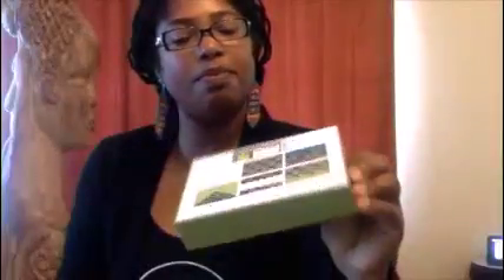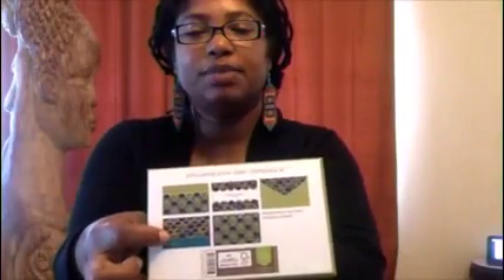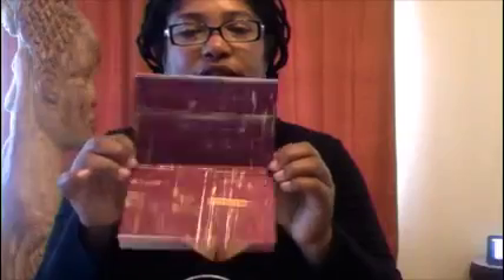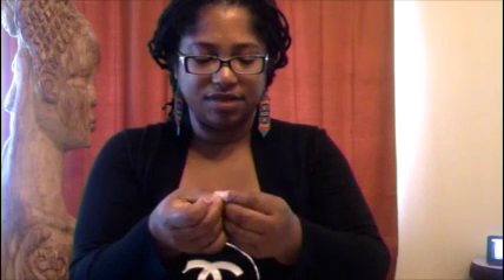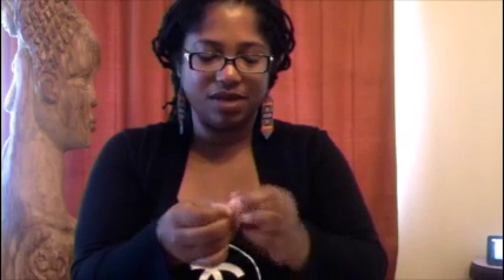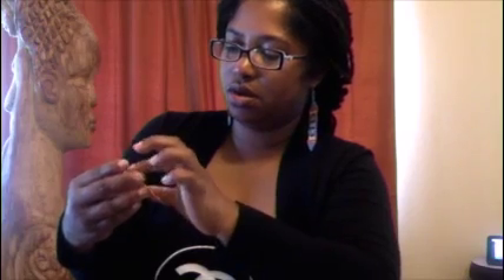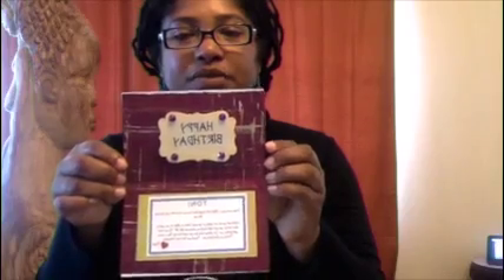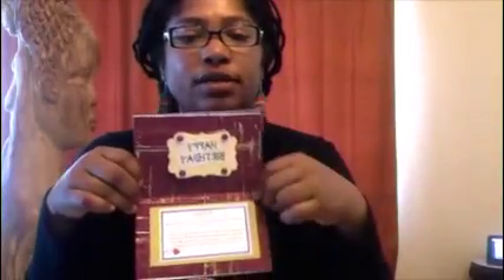Tomee Card Design Blank Card Tutorial 1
If you have blank note cards around your home you can use them to create a custom card for a birthday, a thank you or a simple "thinking of you" card.  This video will give you some ideas of how to do it.
Open & Close Music Credit:  "Spirit World" by Fertile Ground